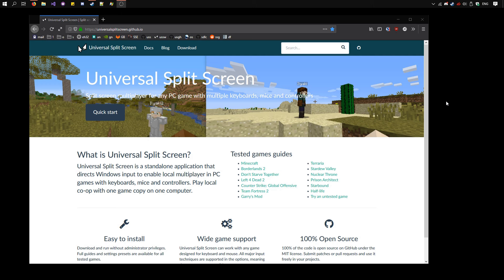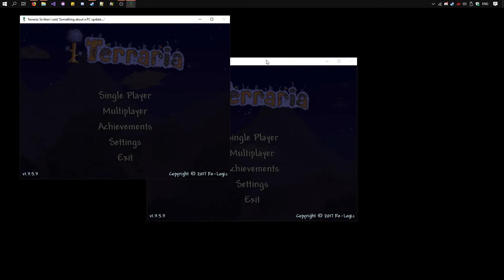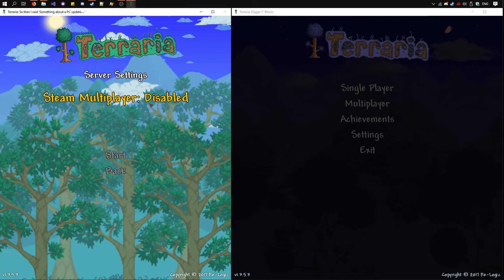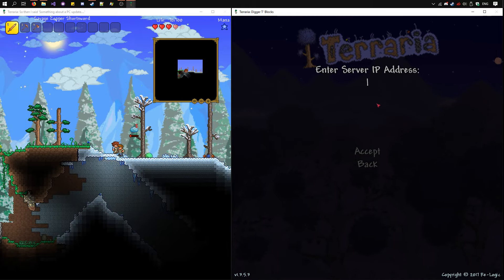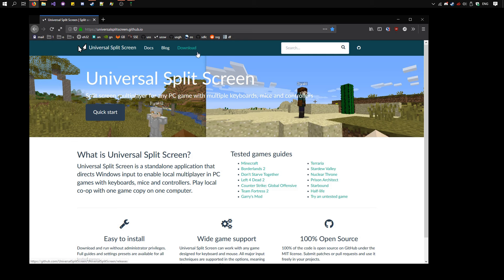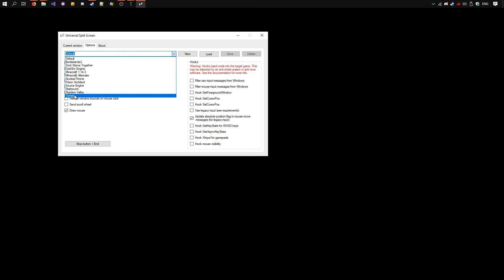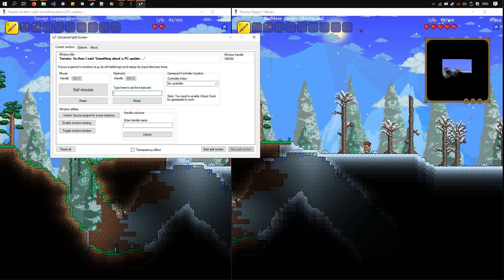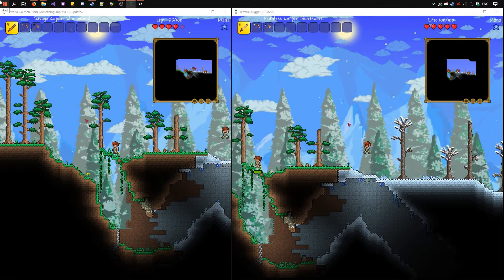Terraria PC Split Screen with Multiple Keyboards, Mice and Controllers | Universal Split Screen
Universal Split Screen tutorial for Terraria.